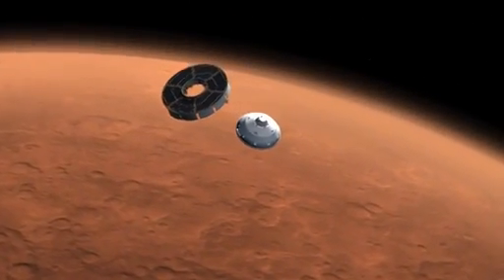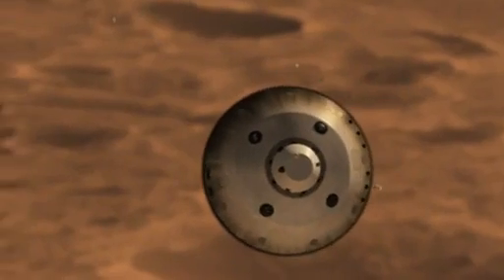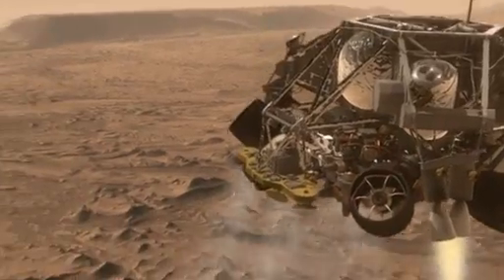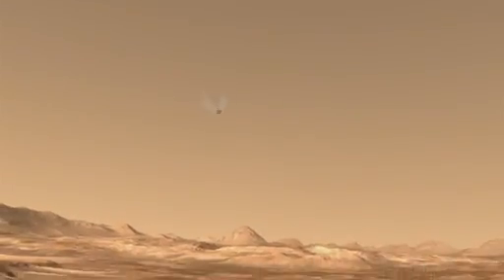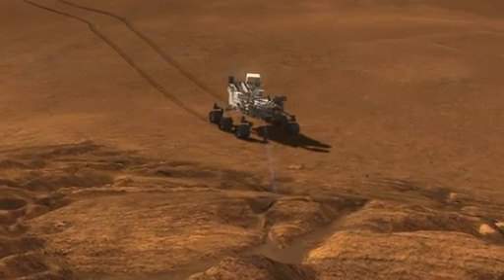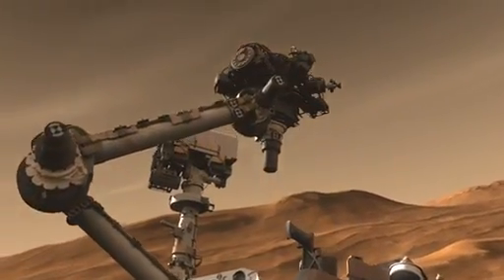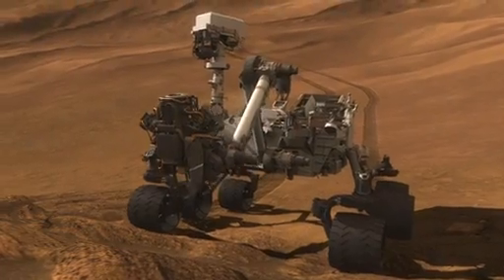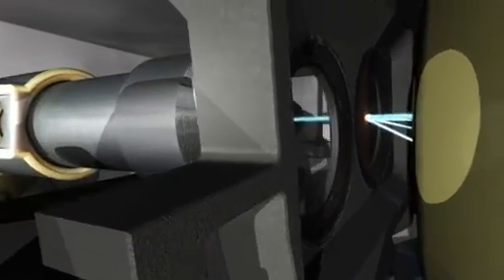Next Mars Rover in Action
Fascinating video, a narrated play-by-play of Curiosity's entry, descent, and landing on Mars!

Courtesy NASA.